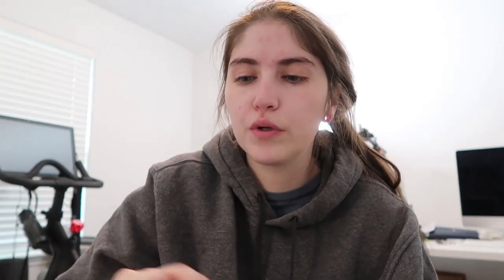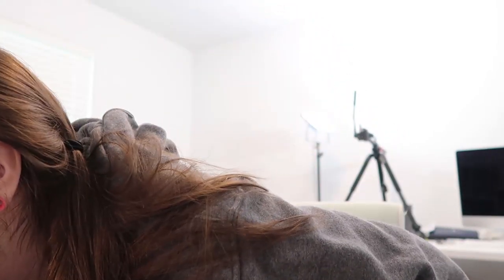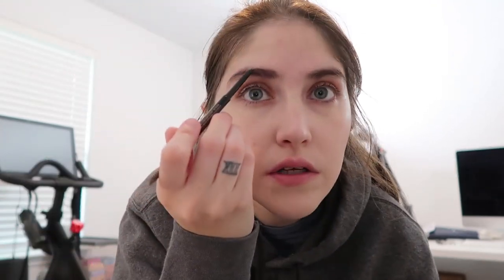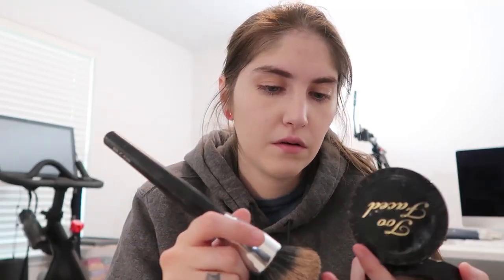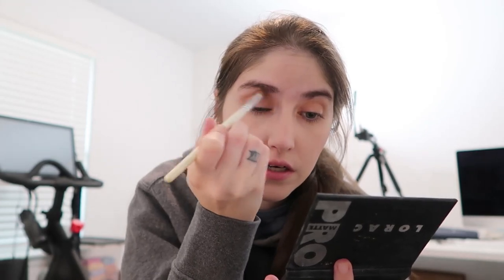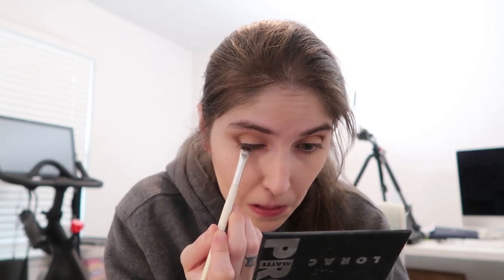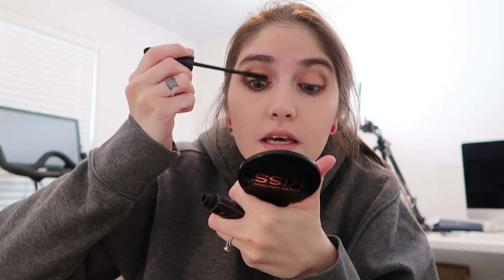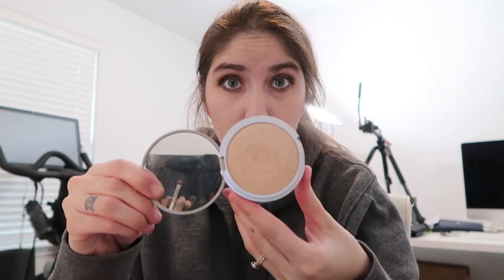Chatty GRWM ⭐️ Simple Everyday Look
PRODUCTS MENTIONED:
Maybelline Primer
Smashbox Under Eye Primer
Maybelline Green Corrector Stick
Tarte Amazonian Clay Foundation
YSL Touche Elcat Concealer
Maybelline Fit Me Concealer
NYX Dewy Finish Spray
Anastasia Eyebrow Pencil
Anastasia Clear Brow Gel
Urban Decay Eyeshadow Primer Potion
Too Faced Coco Powder Foundation
LORAC Pro Contour Palette
Hourglass Ambient Lighting Palette
Urban Decay Naked Basics 2 Palette
Lorac Pro Matte Eyeshadow Palette
Urban Decay Eyeliner
NYX Pencil in Milk
Tarte Lights Camera Lashes Mascara
Givenchy Phenom'Eyes Mascara (They don't seem to sell this anymore, so here's something similar!)
Hourglass Blush in Mood Exposure
TheBalm Highlighter